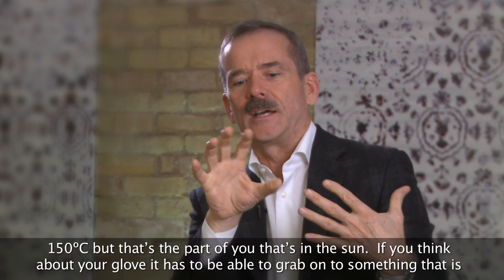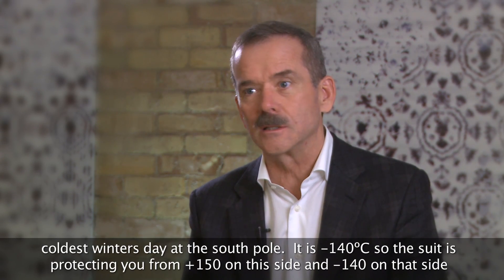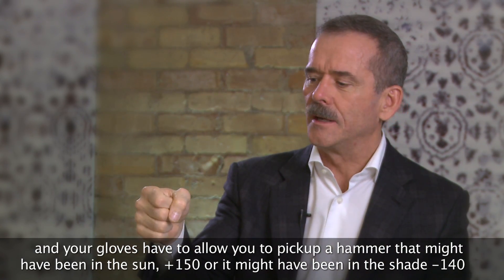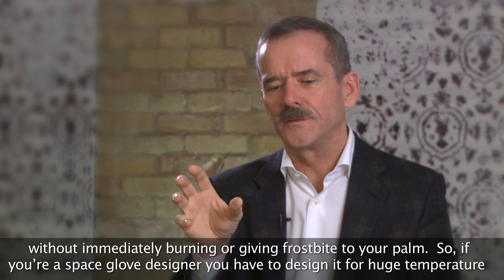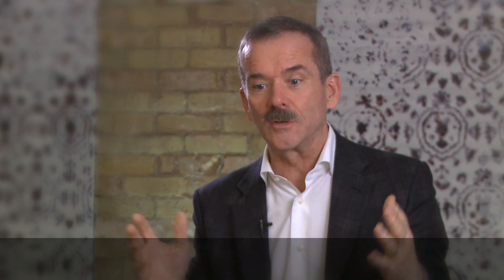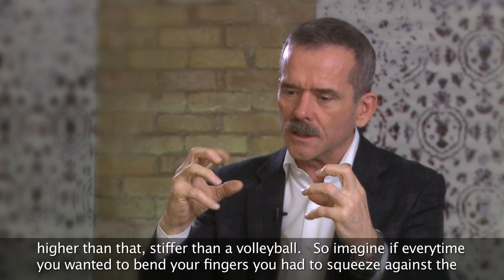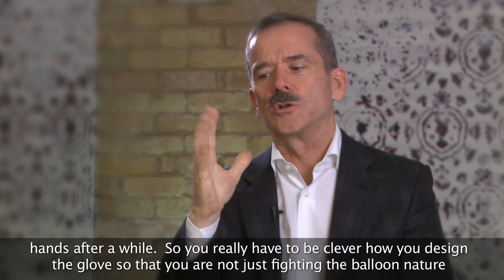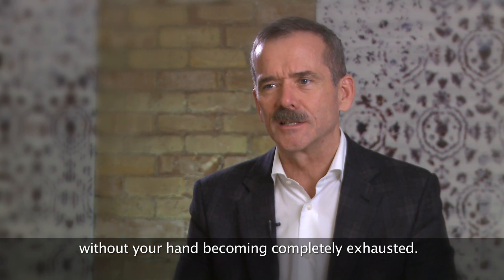Challenge of wearing space gloves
Commander Chris Hadfield explains what is challenging about wearing space gloves.